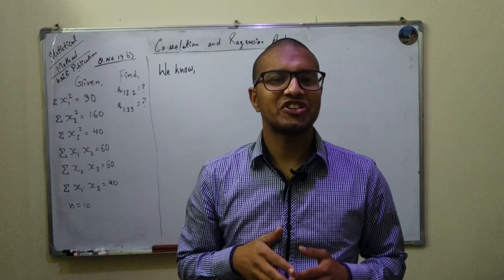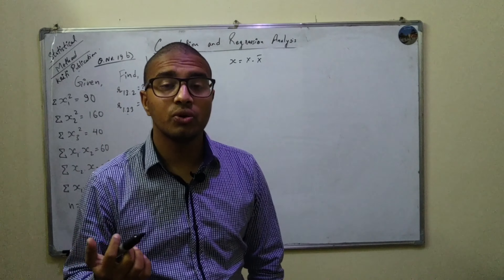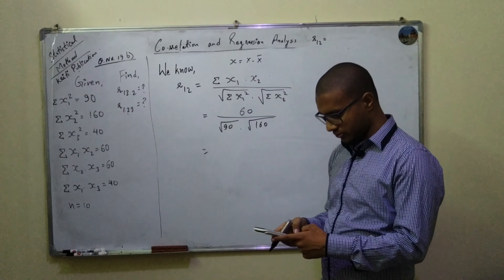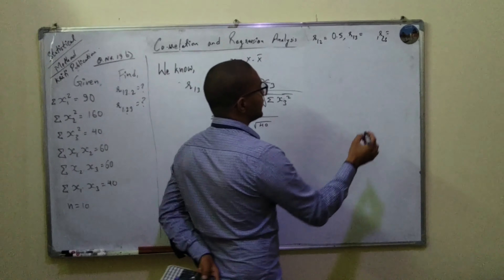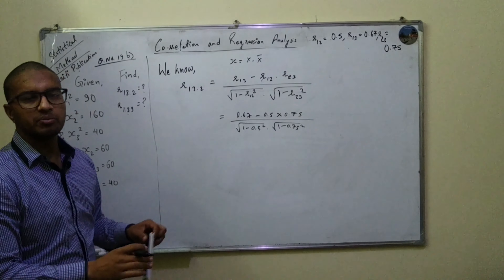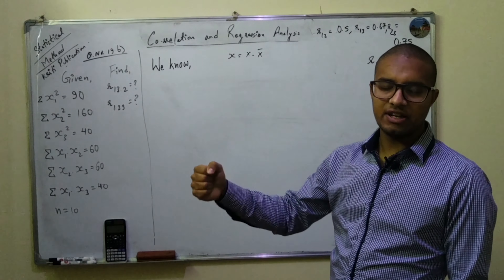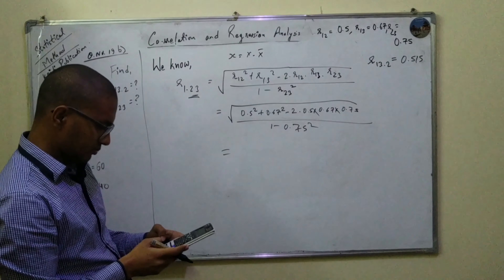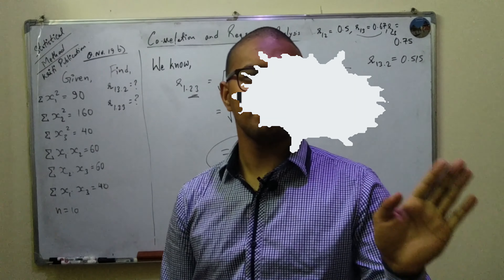Correlation and Regression Analysis (Q NO 19b)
- What is Correlation? What is dependant variable? What is independent variable? How do we compute correaltion?
- What are the properties of correlation?
- What is Karl Pearson correlation coefficient? How is it computed?
- What is Spearmans Rank correlation? How is it computed?
- How many types of correlation are there?
- Methods of calculating correlation?
- What is simple correlation? What is partial correlation? What is multiple correlation?
- How is partial correlation computed? How is multiple correlation computed?
- What does partial correlation tells us? How is it denoted?
- How is multiple correlation computed? How is it denoted? Does it provide a effect of single or multiple variable on dependant variable? Explain.
- What expalins the variation in the dependent variable? And, to what degree can it explain? Why isn't it 100% percent?
- What is regression equation? How is it derived?
- What are the methods of calculating regression equation? How is it computed using assumed mean method/Standard Deviation?
- What is coefficient of Multiple Determination? What does it explain?
- How is standard error of estimate computed?